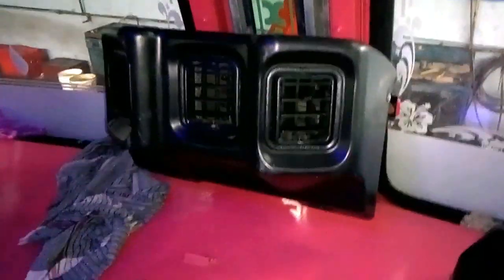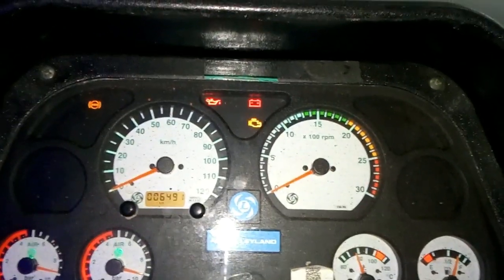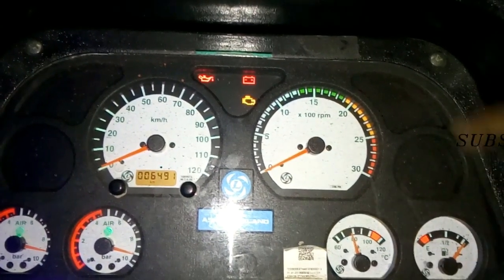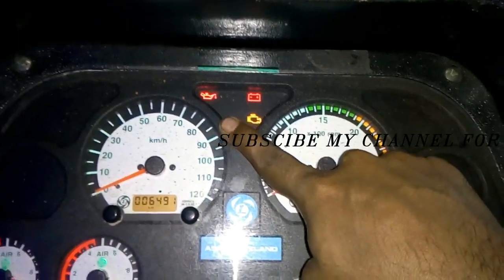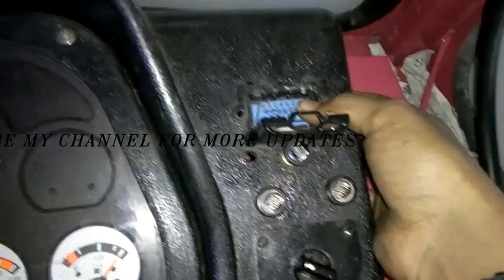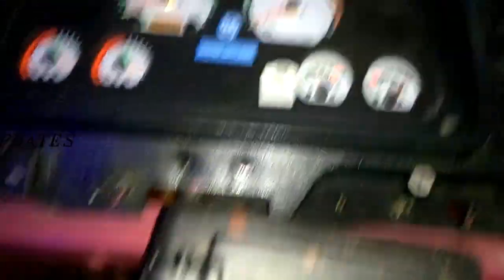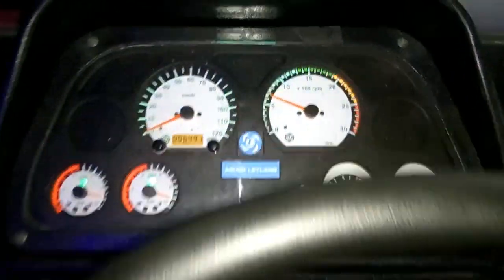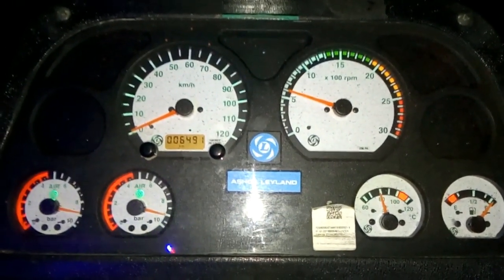Ashok Leyland 1618 Haulage BS IV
Let's Know about the working of AL 1618 BS IV In Malayalam